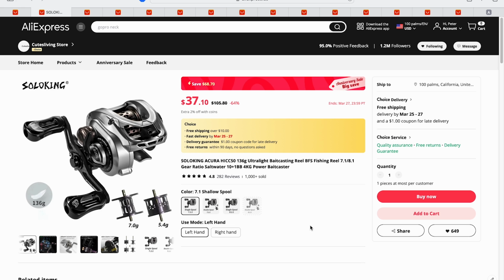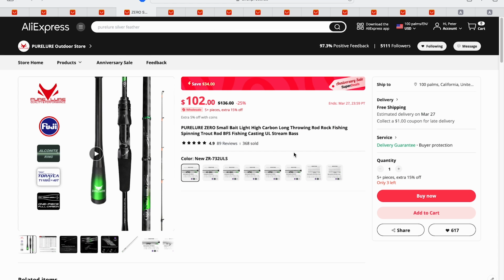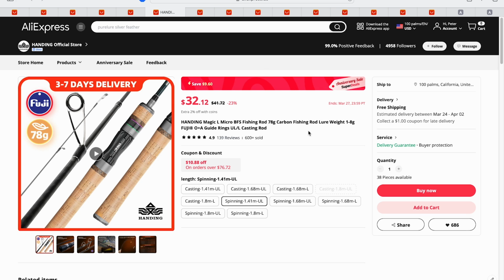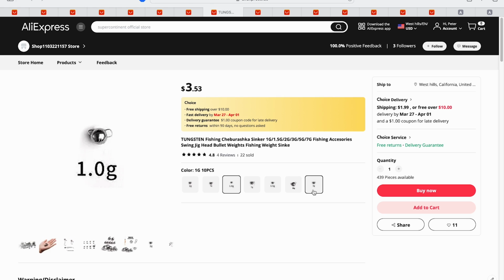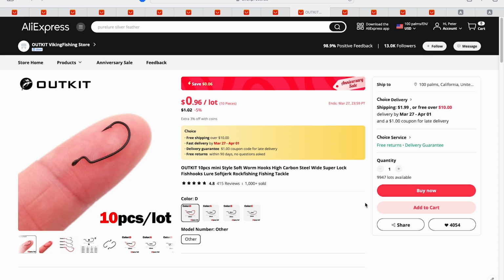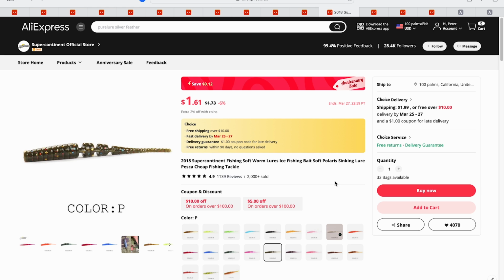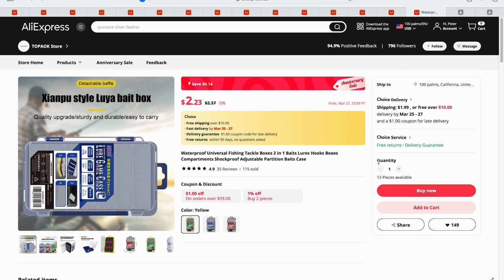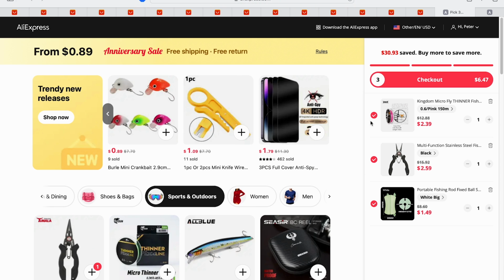🤑HOT BFS PICKS!!!🤩ALIEXPRESS ANNIVERSARY SALE!!!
Hey guys!

In this video we will be looking at some awesome deals from the AliExpress Anniversary sale. Thanks as always for watching and cheers!

Any commission made goes right back into improving the channel and is greatly appreciated!

Soloking Acura Pro

Purelure Silver Feather

Purelure Creek Dance

Purelure Zero

Handing Magic L

B&U Micro Snap(Choice Deal)

Tungsten Cheburashka(Choice Deal)

LSP Tungsten Nail Weight(Choice Deal)

Kona Jighead Hook(Choice Deal)

Outkit Micro EWG(Choice Deal)

Supercontinent Polaris Ajing worm 50cm(Choice Deal)

Spinpoler Ajing worm(Choice Deal)

Spinpoler Agile Shrimp(Choice Deal)

Meiho Tackle Boxes(Choice Deal)

Kingdom Microfly PE(Choice Deal)

Tunala Multifunction Pliers(Choice Deal)

Portable fishing rod holder(Choice Deal)

CHAPTERS:
0:00 - 1:00 INTRO
1:01 - 2:08 Soloking Acura Pro Reel
2:09 - 3:20 Purelure Silverfeather Reel
3:21 - 4:10 Purelure Creek Dance Rod
4:11 - 5:17 Purelure Zero Rod
5:18 - 6:05 Handing Magic L Rod
6:06 - 7:35 B&U Micro Snap
7:36 - 8:51 Tungsten Cheburashka Weight
8:52 - 9:25 LSP Tungsten Nail Weight
9:26 - 9:55 Kona Jighead Hook
9:56 - 10:27 Outkit Micro EWG Hook
10:28 - 12:21 Supercontinent Polaris Ajing Worm 50cm
12:22 - 13:21 Spinpoler TPR Ajing Worm
13:22 - 14:01 Spinpoler TPR Agile Shrimp
14:02 - 15:02 Meiho Attachable Tackle Box
15:03 - 16:33 Kingdom Microfly Braid, Tunala Micro Snap Ring Braid Cutter Plier tool, Portable Fishing Rod Holder
16:34 - 17:02 OUTRO